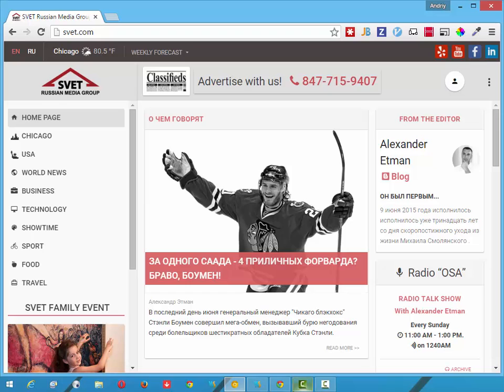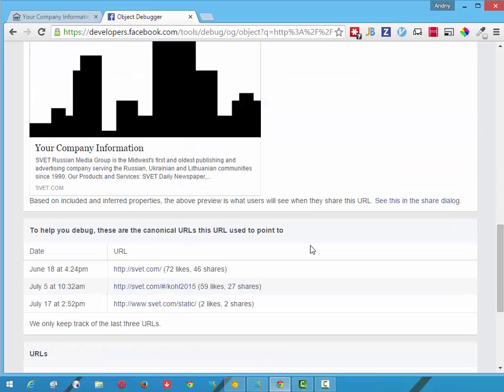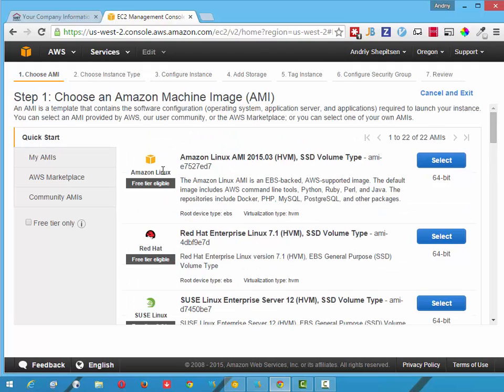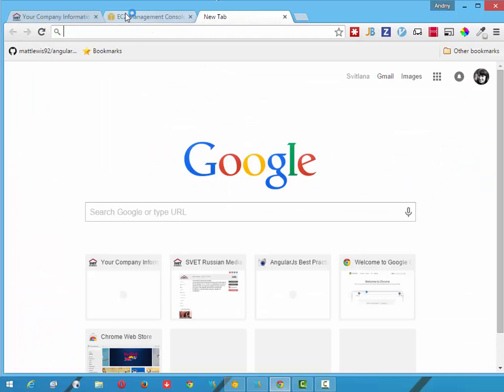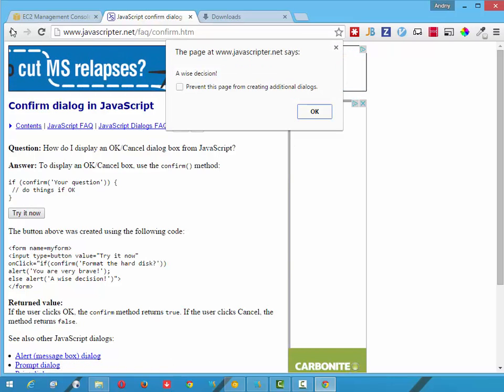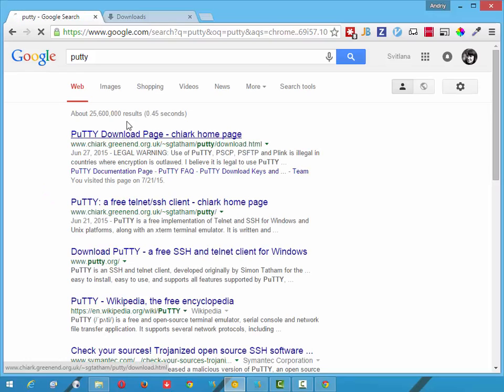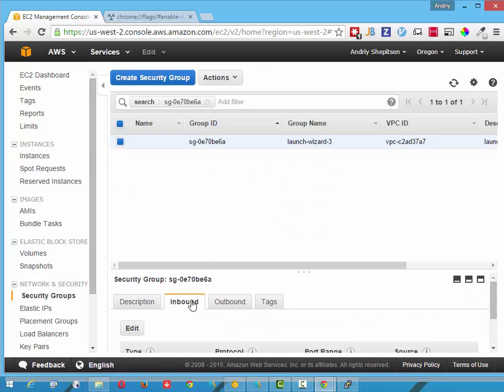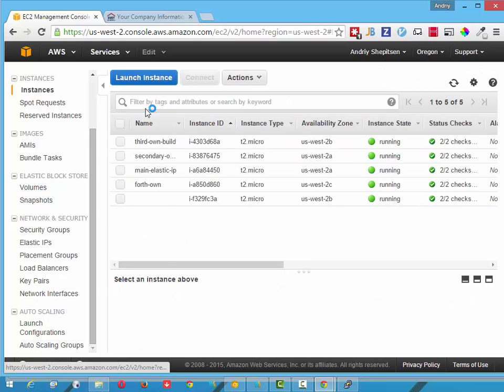AWS Hosting of Angular-Express Application. Angular Js Tutorial. Part 3